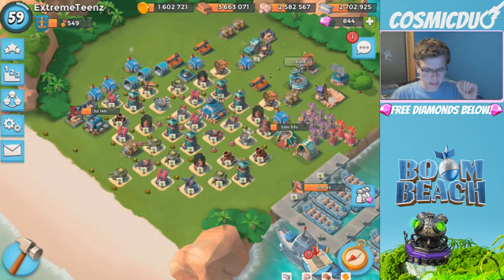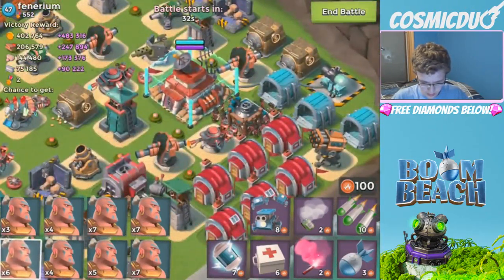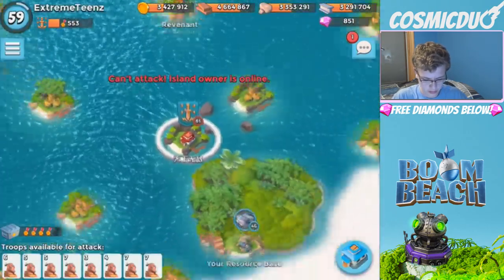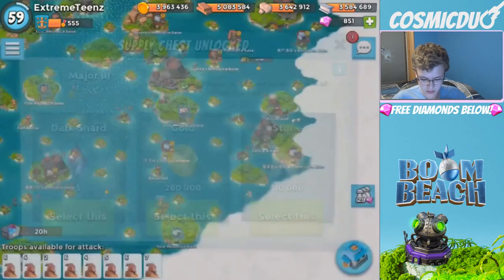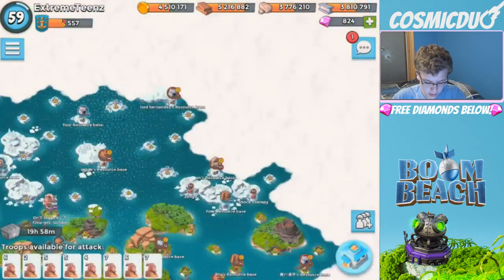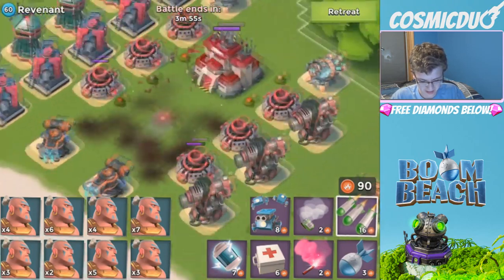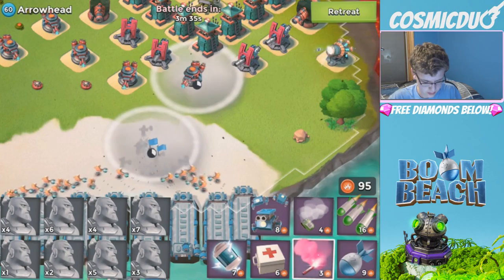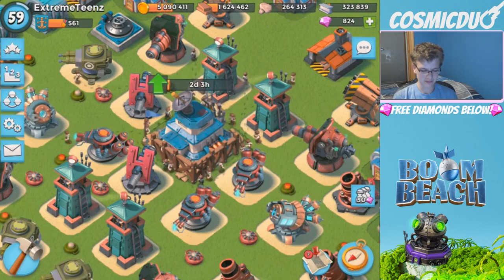HQ UPGRADE!! Boom Beach Map Clearing! (Gameplay)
Finally upgrading my HQ to 21. Warrior map clearing and gemplay. Best Boom Beach gameplay, attack strategies and amazing base designs here on CosmicDuo